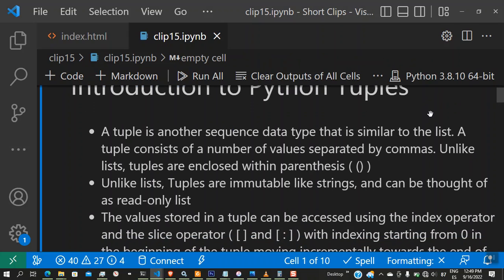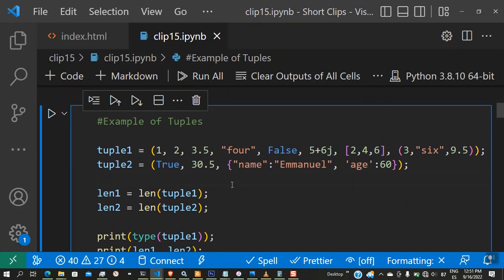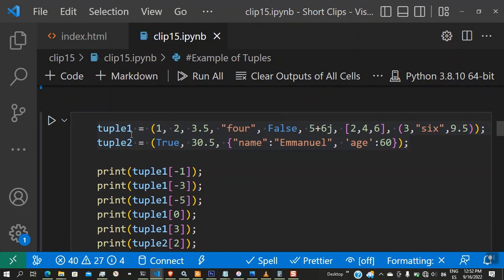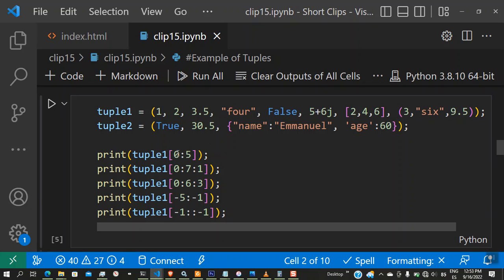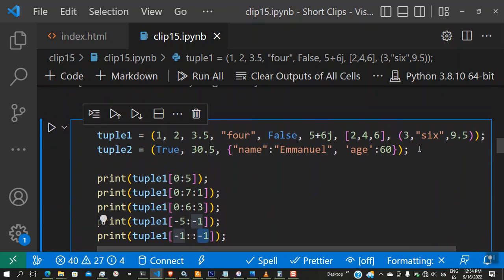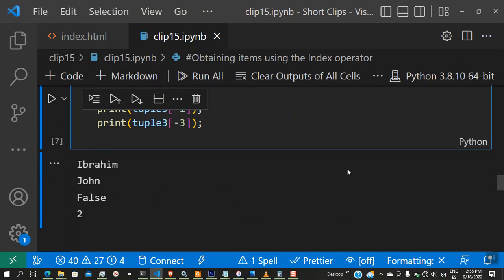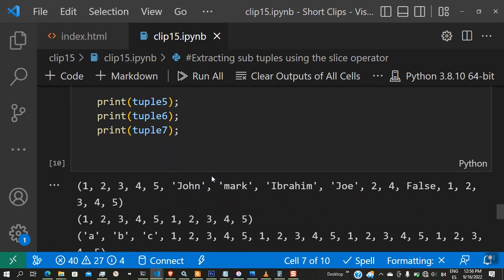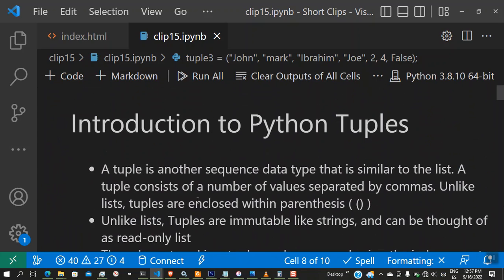Python Tuples - Introduction (#15)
In this video you will learn how to use the Python Tuple data type. You will learn the difference between lists and tuples, which is mainly the fact that tuples are immutable.

This video also shoes you how to use the index, slice, concatenation and repetition operator with tuples, including lots of examples.